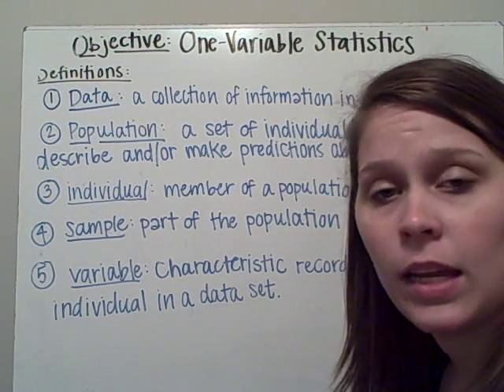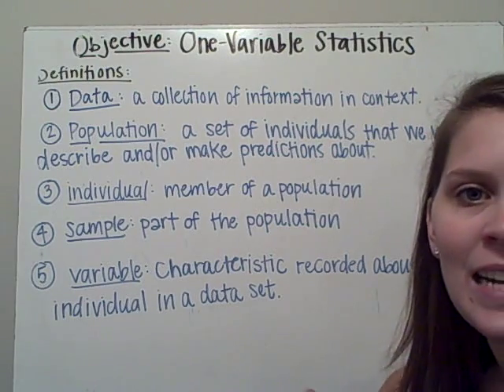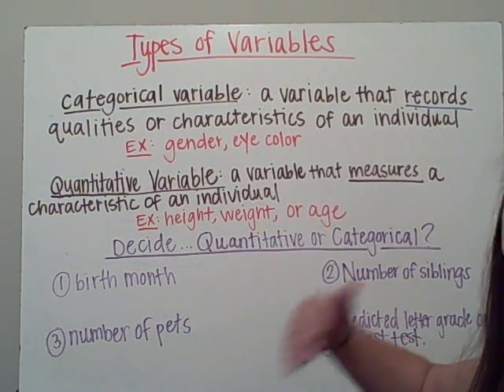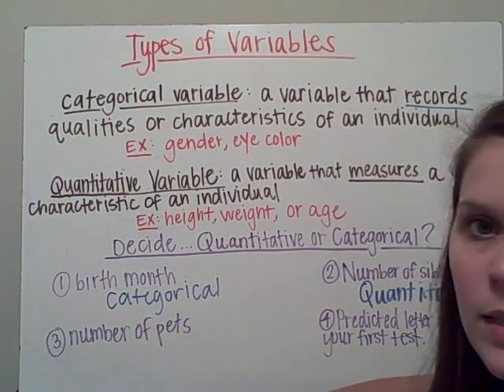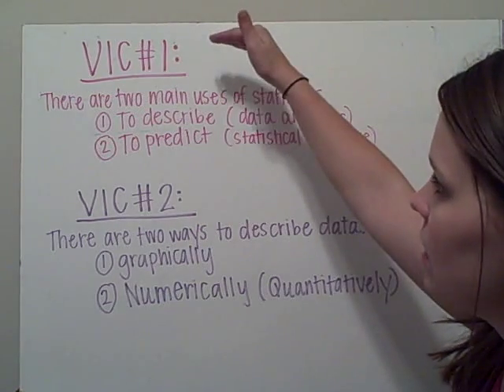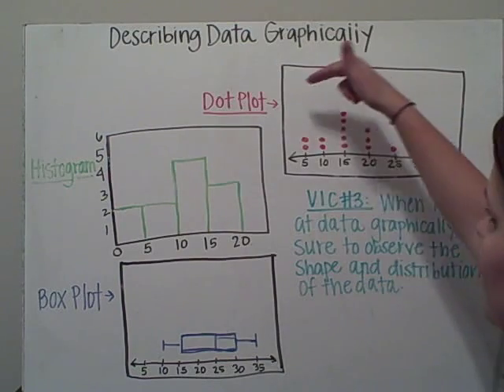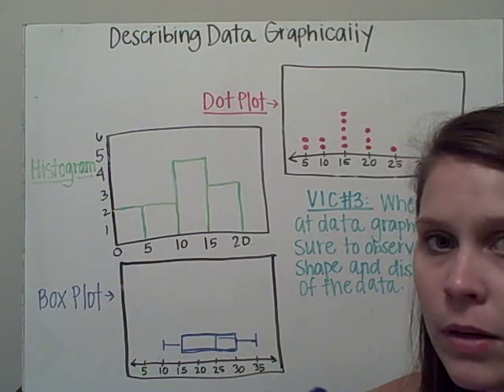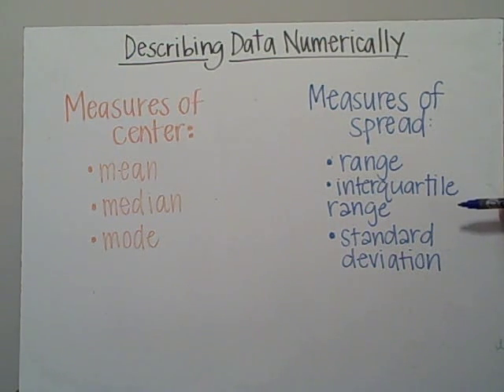one variable statistics